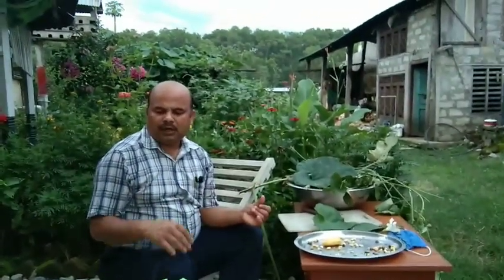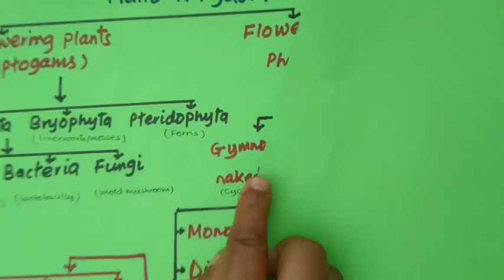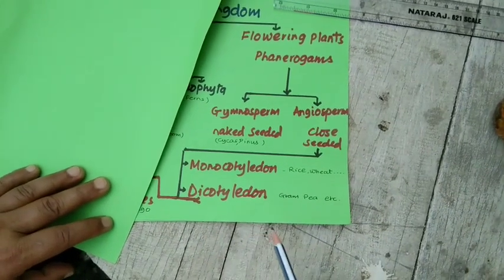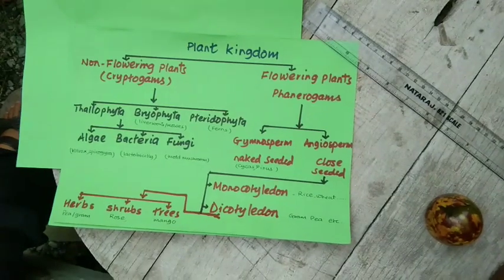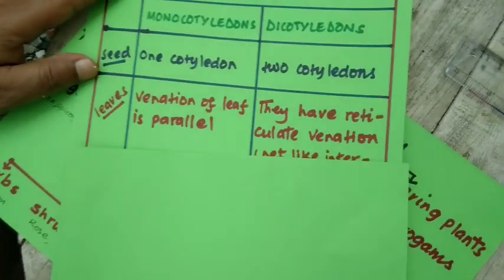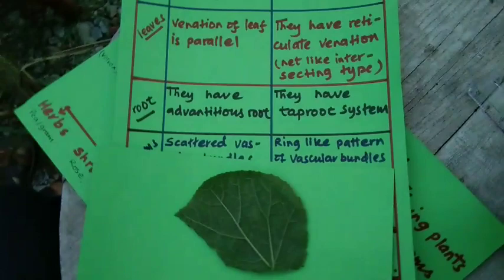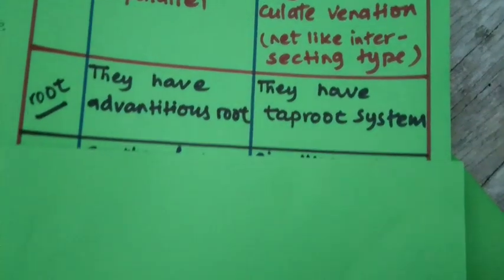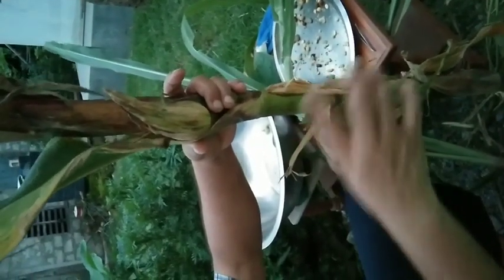Differences between monocots and dicots